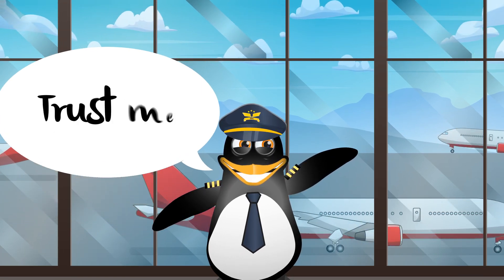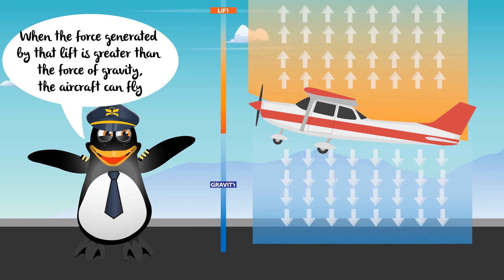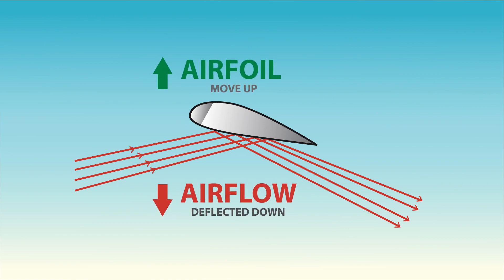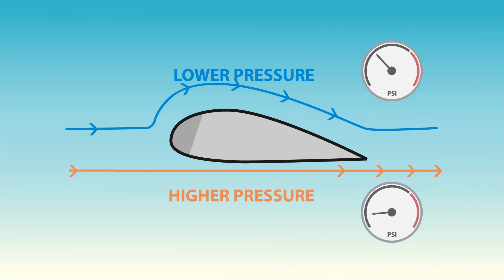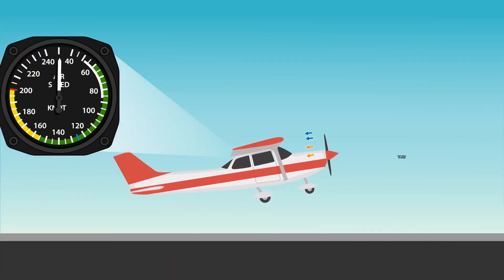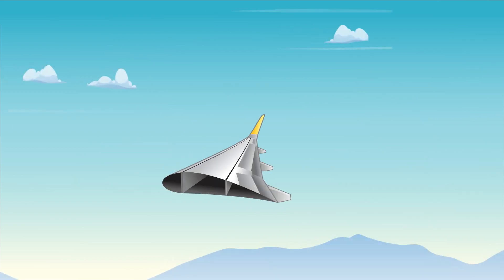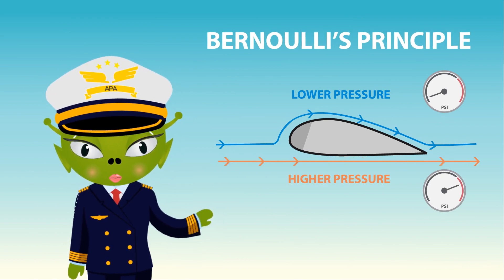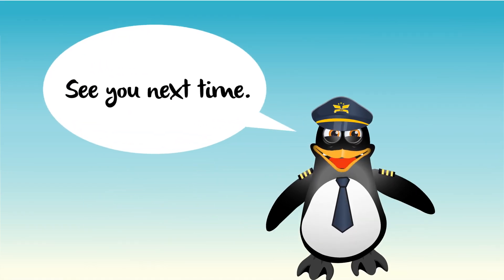Understanding Aircraft Lift Lesson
What makes an aircraft fly? In this video you will learn how the force of lift overcomes the force of gravity, along with the two scientific principles that help create lift.